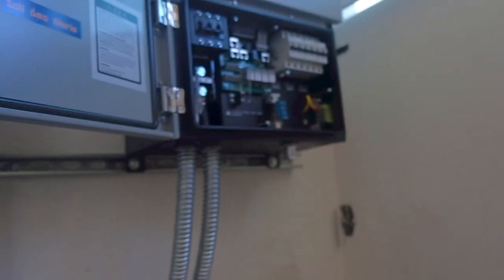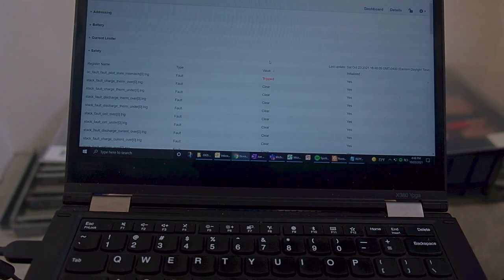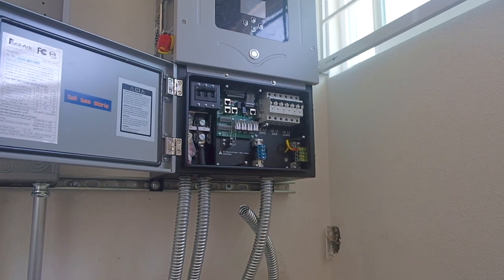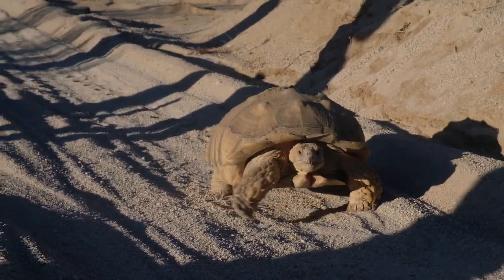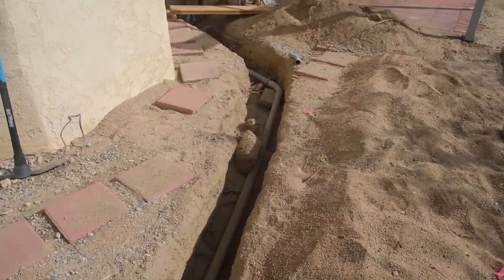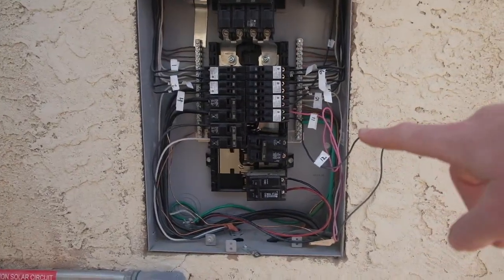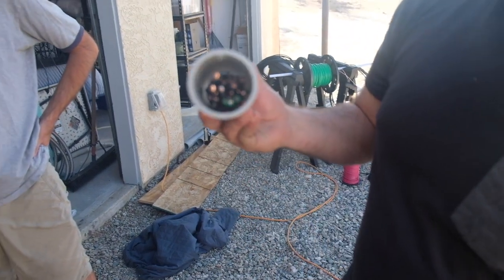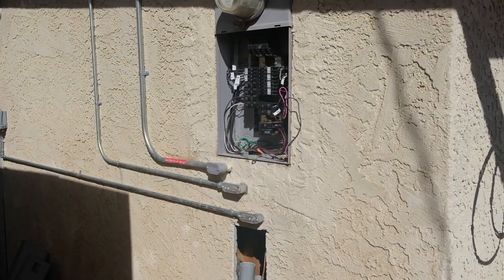DIY Lithium LFP Battery Pack: BMS Configuration and Wiring, Part 3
Solar + BESS Project in Joshua Tree

- LFP Prismatic cell REPT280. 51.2V nom, 560 Ah, 28kWh

Joe is the author of Off Grid Solar

00:00 BMS Setup
01:34 Cleared Faults, It works!
02:16 Time for a Break!
03:19 Trenching for Conduit
04:44 Overfilled Conduit
05:44 Fishing Wire